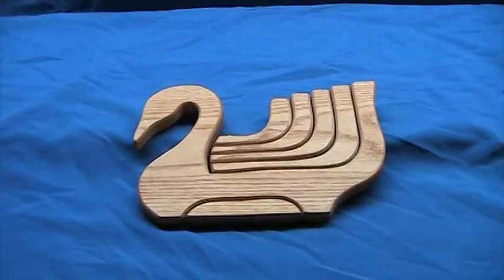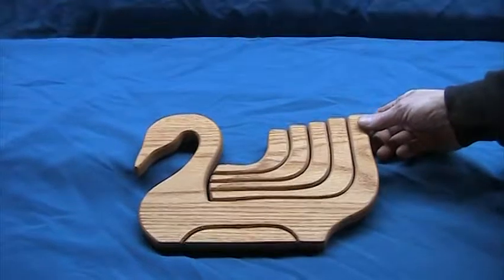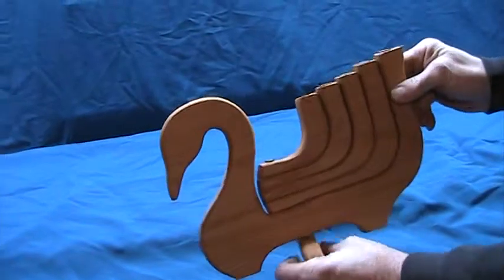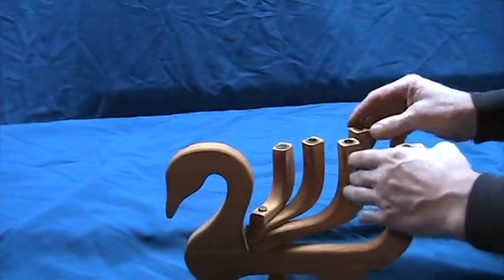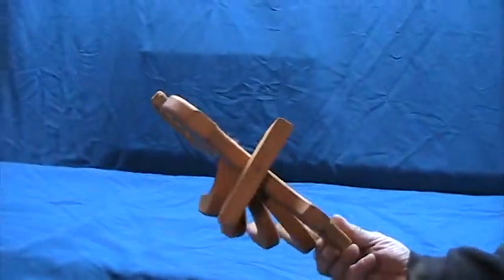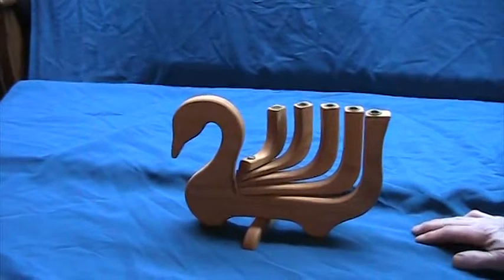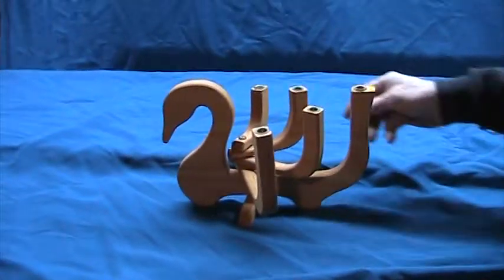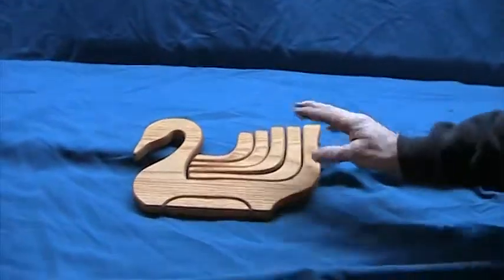Handmade swan candle holder. (Minora)? for sale on E Bay.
Very nice hardwood adjustable candle holder.